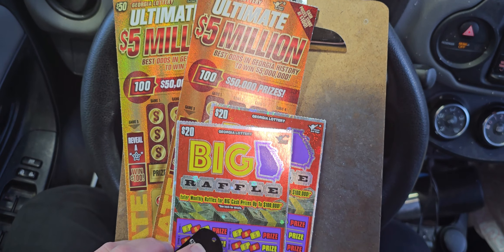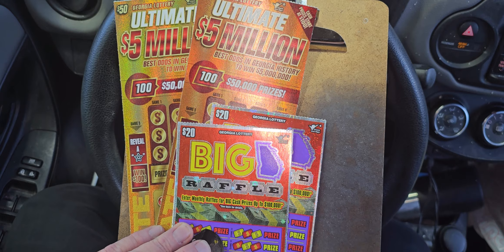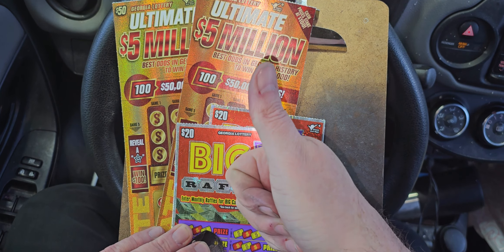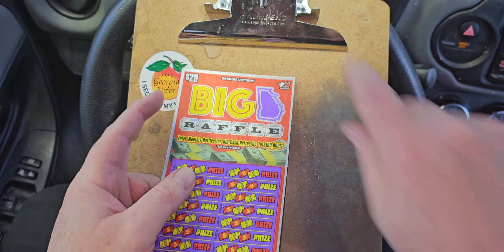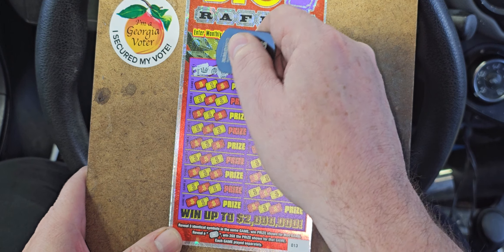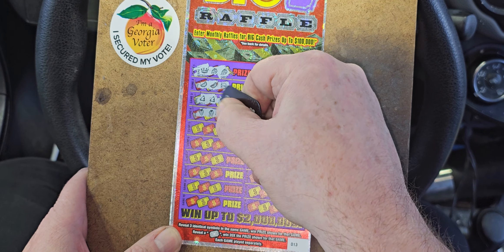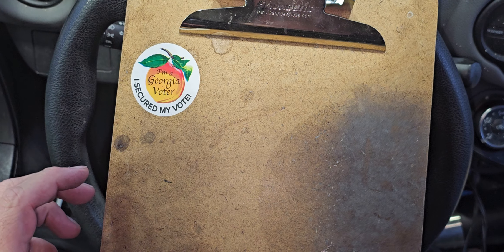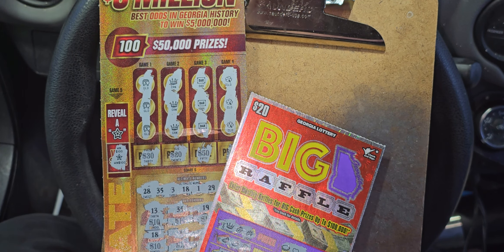Manual Win-All BOOM!!! Georgia Lottery Scratch-off tickets.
Hello everyone it is Paul again. I scratch Georgia and Florida lottery tickets. I do also promote other things on this channel. I do amazon product. I do sale things on this channel as well. I do give-a-ways from time to time. I can do shout outs and paid promotions as well.